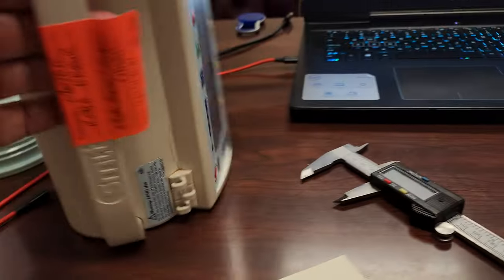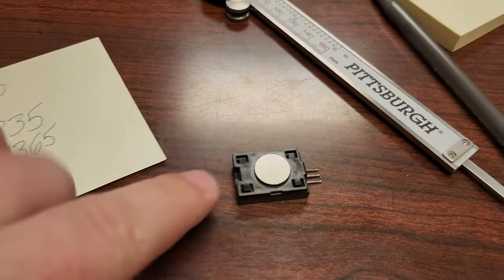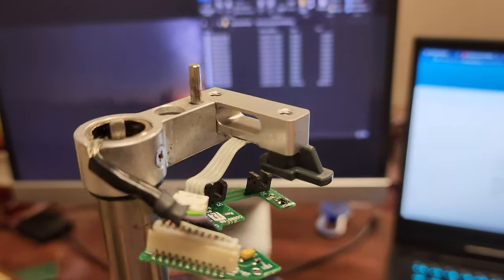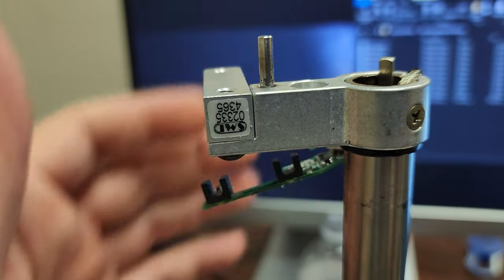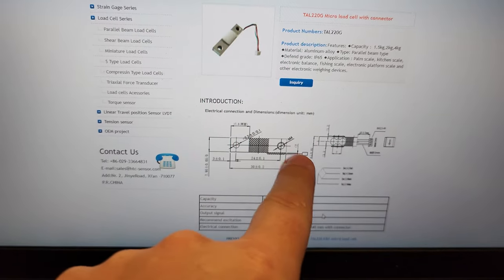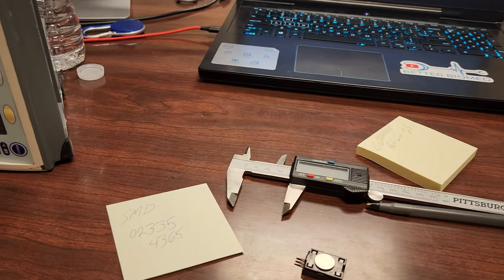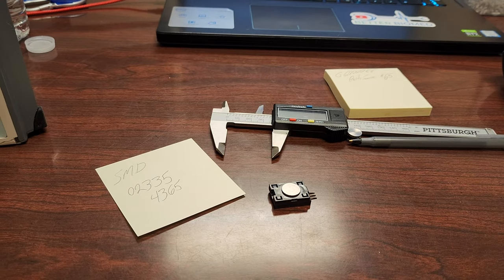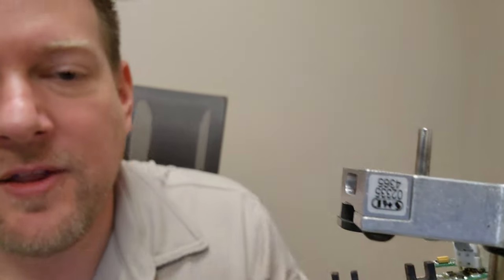Looking for parts.. Again.